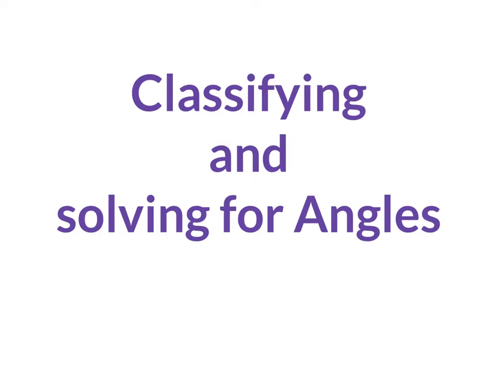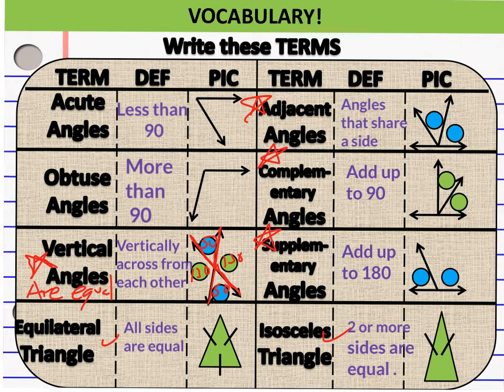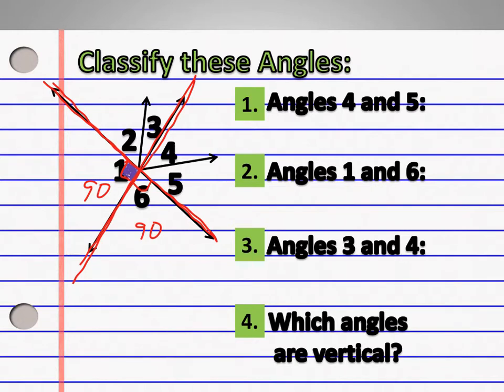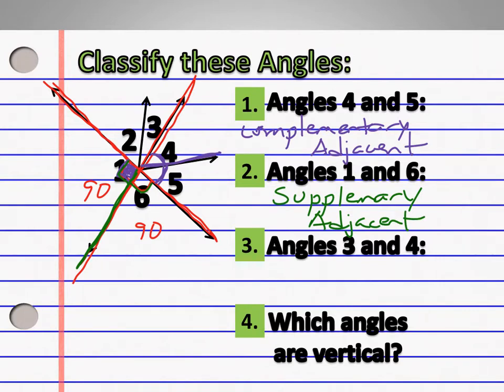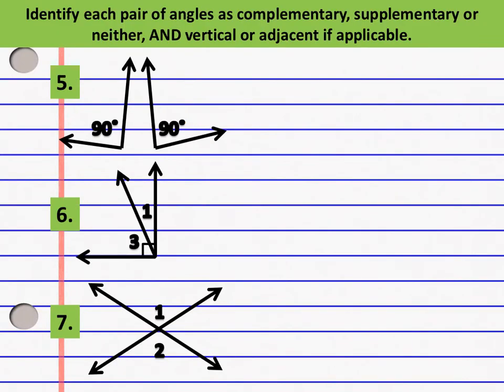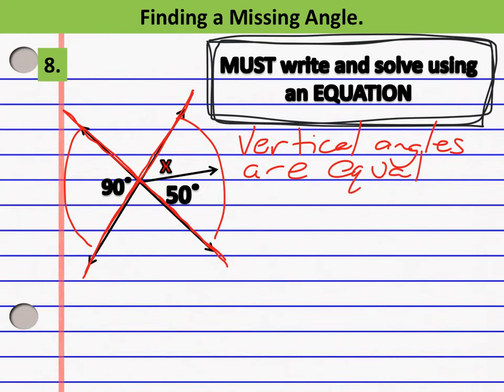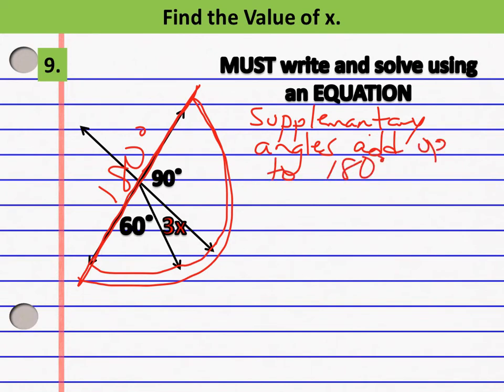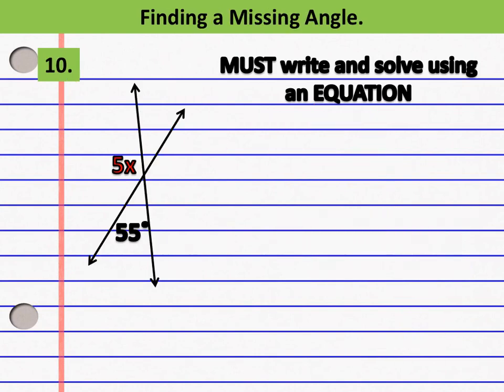Classifying & solving Angles